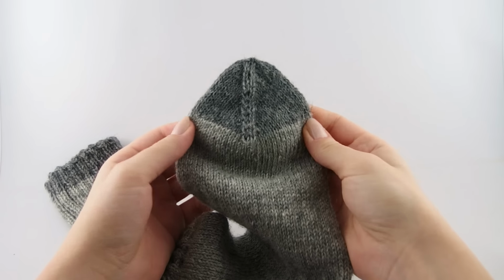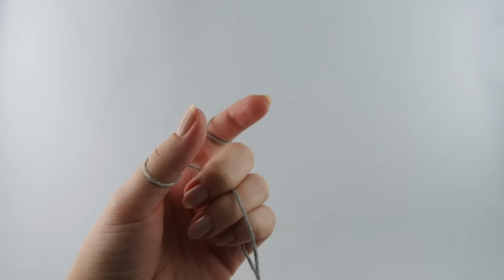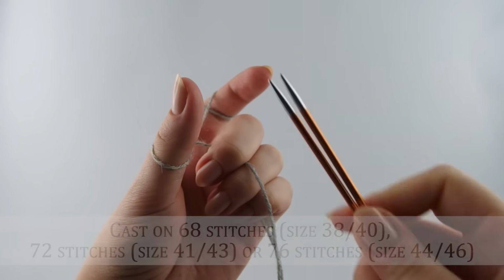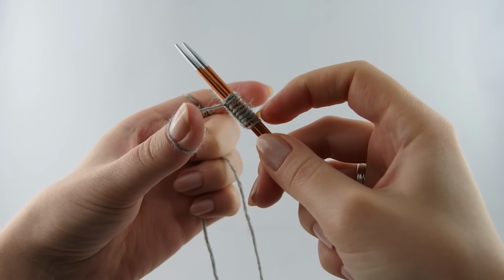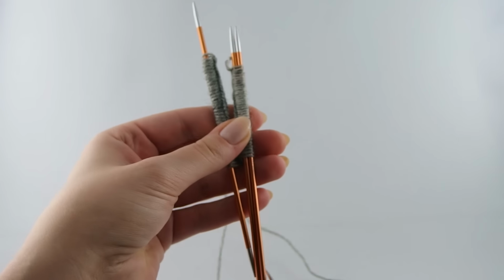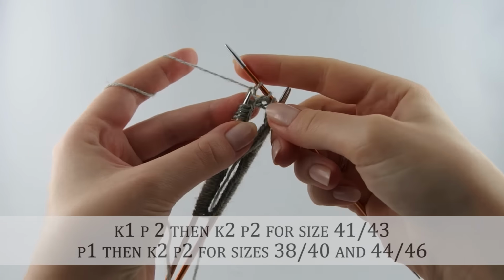How to Knit Socks for Men #1 Cuff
Yarn: DROPS Fabel from Garnstudio in colors no 115 (light grey) and no 200 (grey)
Needles: KnitPro Zing in 2.75mm / 15 cm